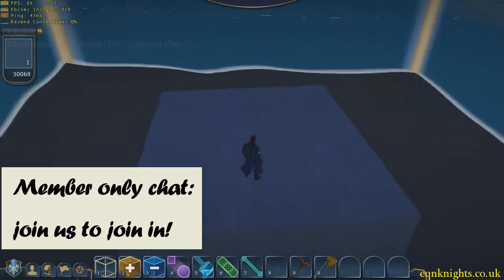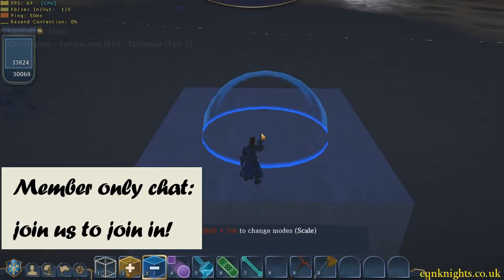Understanding: Arches - EverQuest Next Landmark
The continuation of making shapes in Landmark brings us onto Arches!

Knights of the Round Table - An EU Guild for EverQuest Next and Landmark.

***Legal Notices***
All in-game video footage is used by permission of Sony Online Entertainment.
SOE logo, EverQuest Next logo, EverQuest Next logo and EverQuest Next Landmark logo are registered trademarks of Sony Online Entertainment LLC.
ProSiebenSat.1 logo and ProSieben Games logo are registered trademarks of ProSiebenSat.1 GmbH.